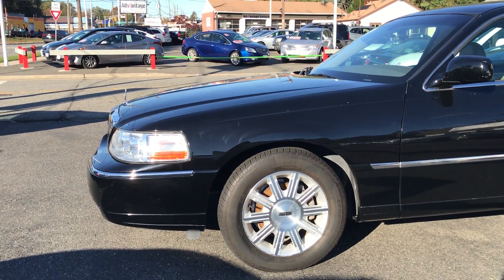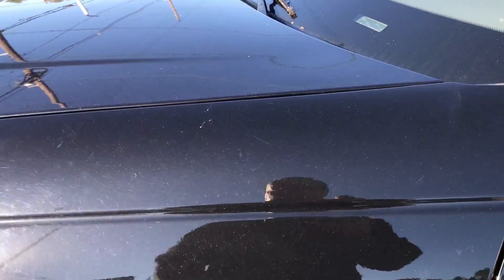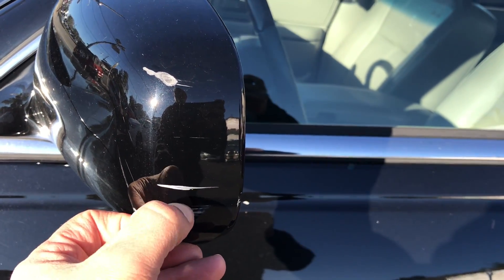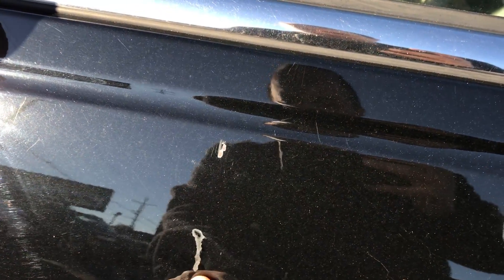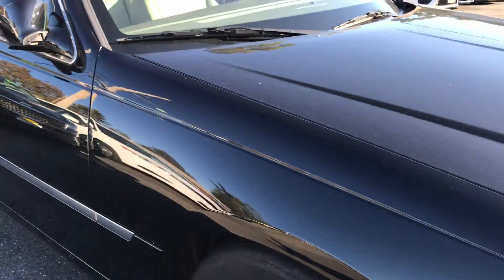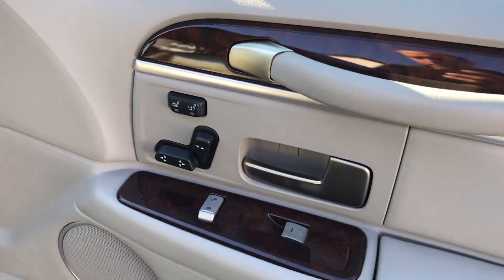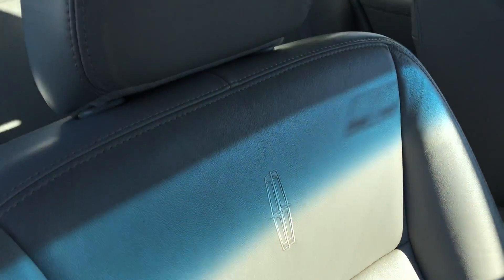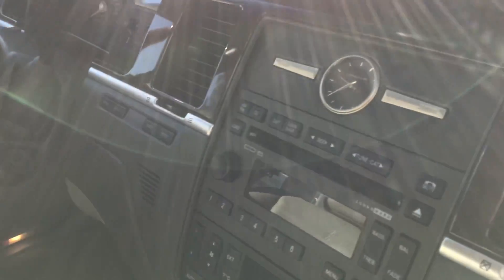Full Walk around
Here is a walk around video of the exterior and interior on the 2009 Lincoln TownCar.